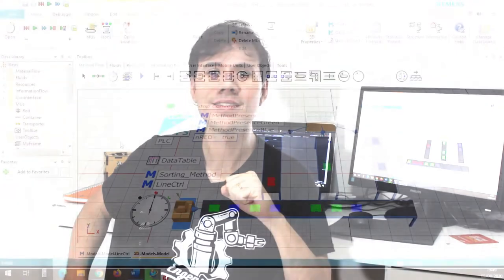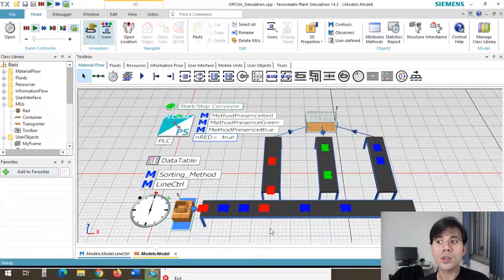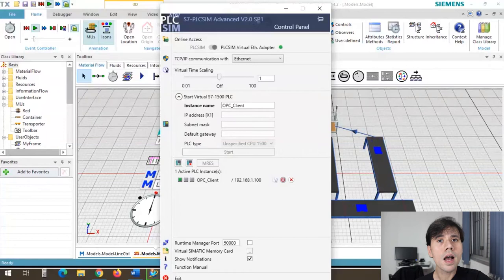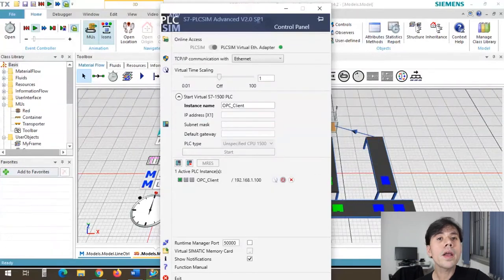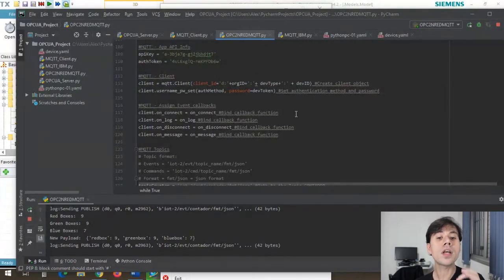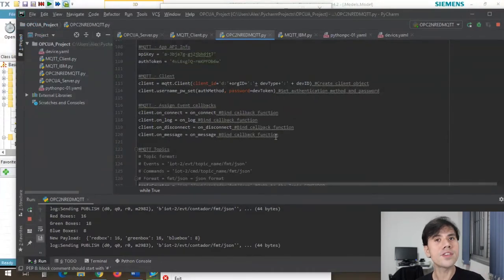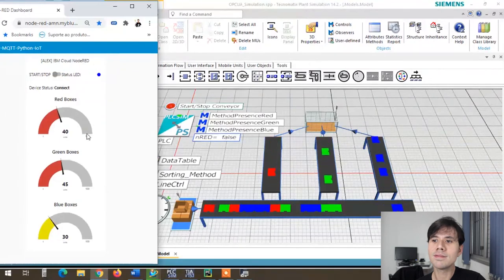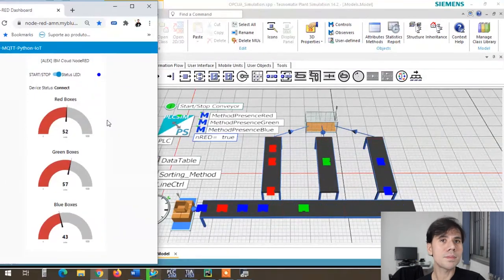Industrial Remote Control using OPC UA-Python-MQTT and NodeRED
In this demonstration I will show you that is possible to monitor your production and even perform the remote control of your industrial plant!

This application was created on Python, working with OPC UA and MQTT protocols. The user-friendly dashboard was developed using NodeRED, hosted on IBM Cloud

You can find me @ LinkedIn!